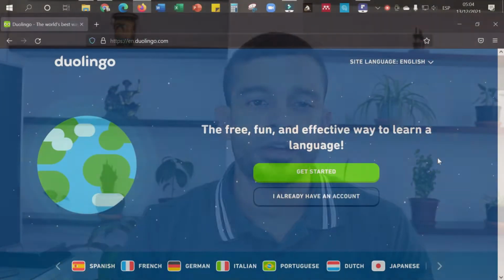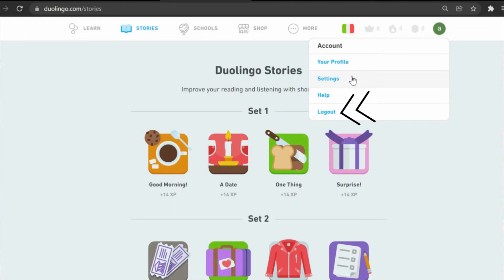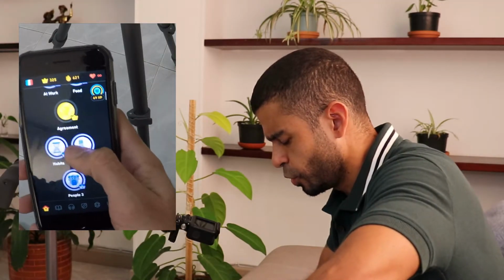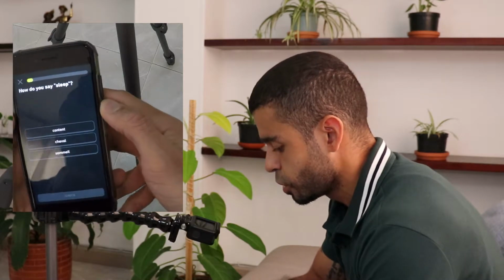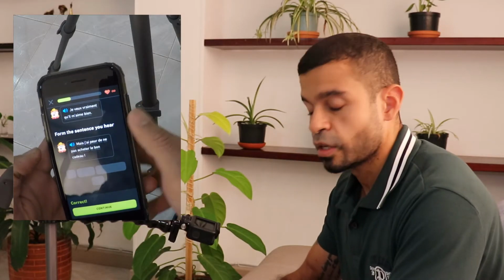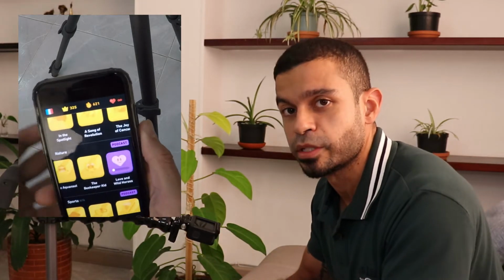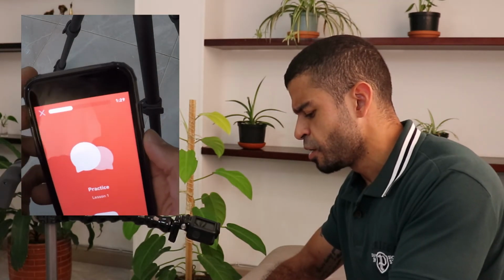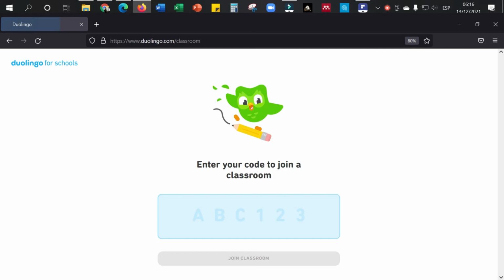How to learn languages with Duolingo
Camera used in this video
Tripod used for this video

Chapters in this video:
00:00 Intro
00:25 How to learn a language
00:36 Advantage for speakers of English
01:26 Polish your English before other languages
01:48 Setting up the account
02:12 Setting: notifications, sounds, profile info
03:04 Suggested practice per day
03:16 Features examples of the app
03:44 App icons
03:58 Main units and learning tips
05:42 Stories
07:27 Listening and speaking stories
09:29 Podcasts
12:38 Incentives for learning
13:26 Duolingo Classroom
14:11 Topics for next episodes
14:28 Farewell